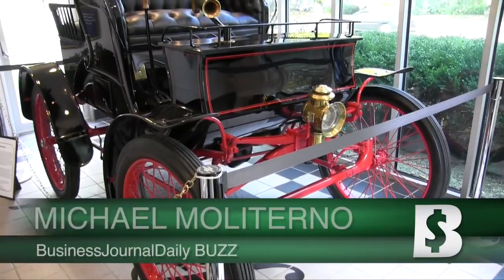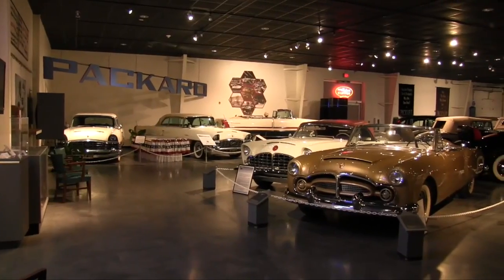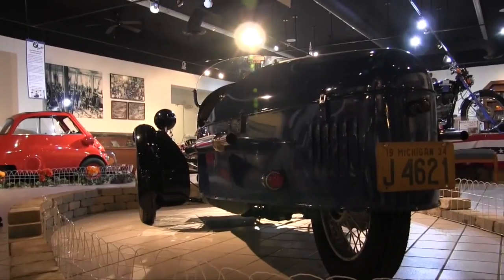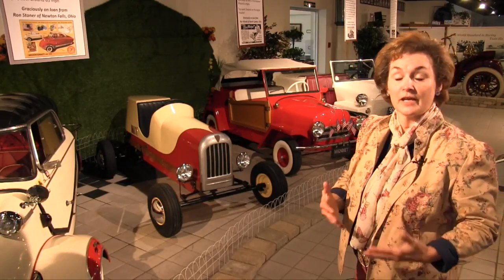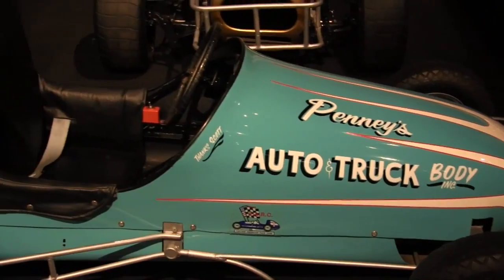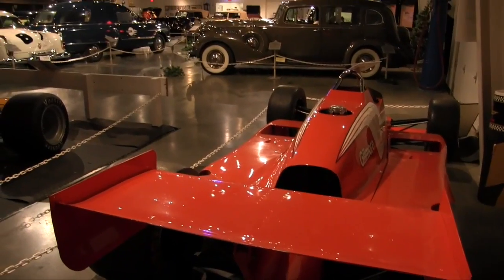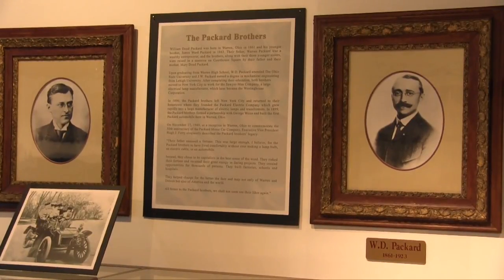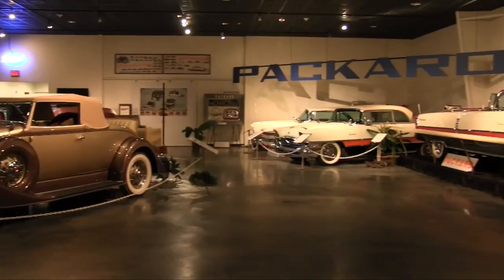Tour National Packard Museum